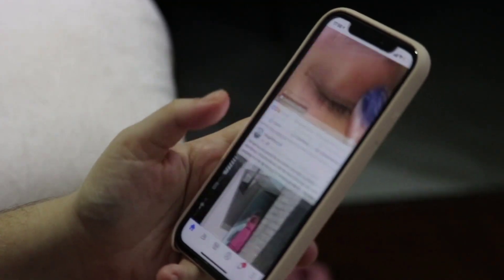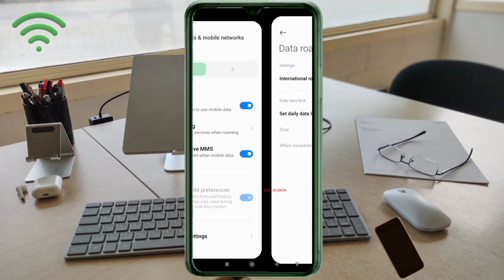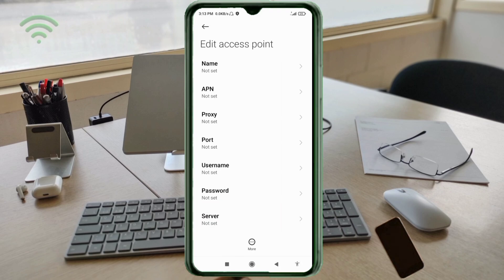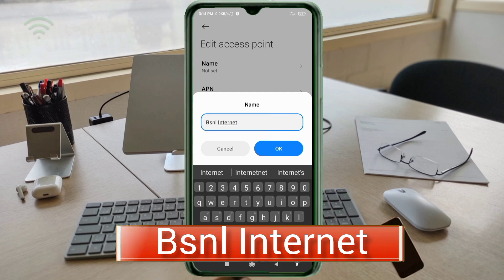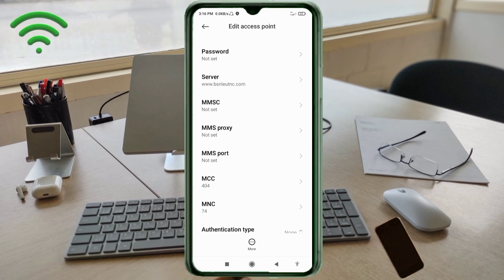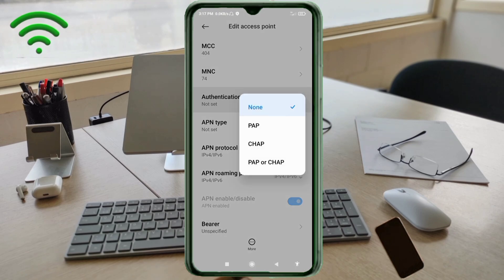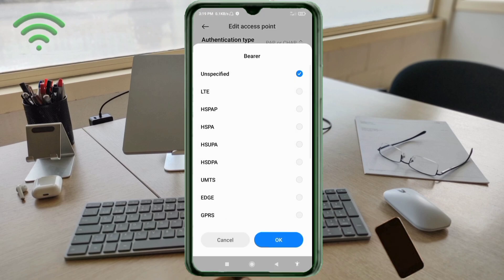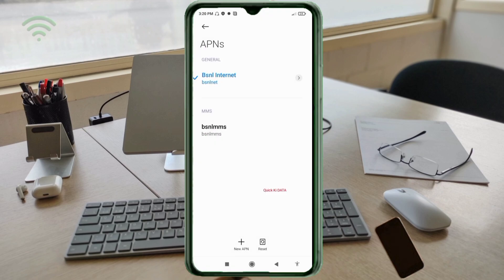bsnl best apn for high speed 2024 | new apn settings for bsnl 4g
Hello Friends,
 ▶Android User's.
▶APN Settings for Android
1.▶Tap the [Settings] icon in the app list screen.
2.▶Tap [More...] from [WIRELESS & NETWORKS], and then tap [Mobile networks].
3.▶Tap [Access Point Names].
4.▶From the menu button, tap [Save]. Return to APN list screen and tap the created APN radio button. The setting is now complete.

Airtel
globe telecom
jio true 5g
vi & Vodafone
apn for gaming
dito telecom
BSNL APN